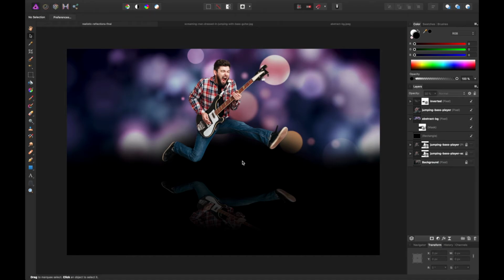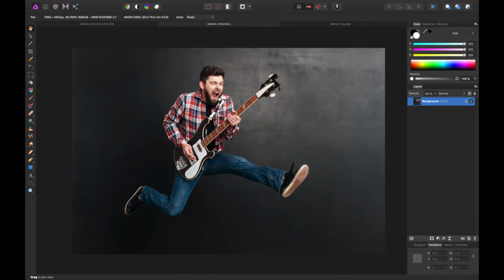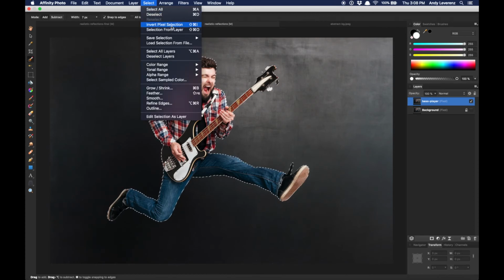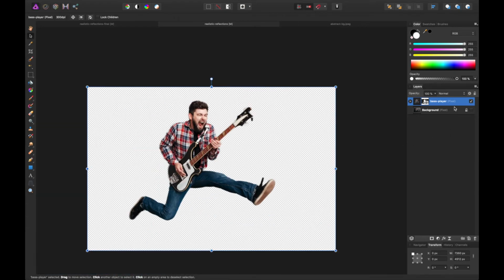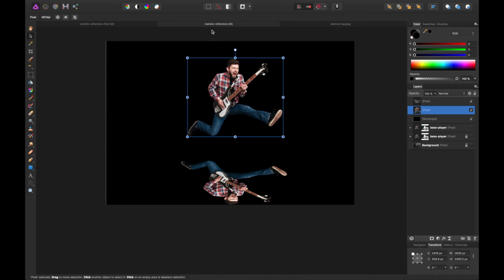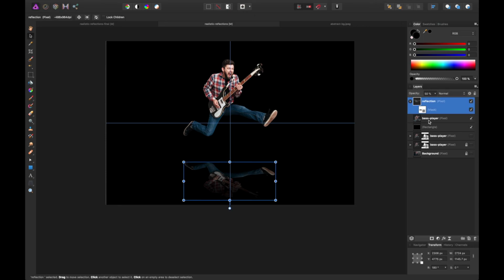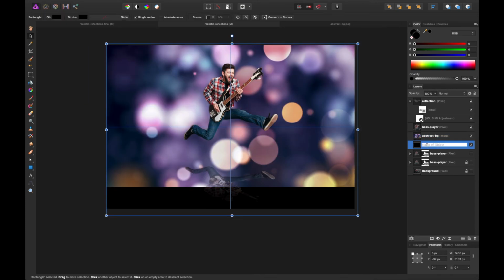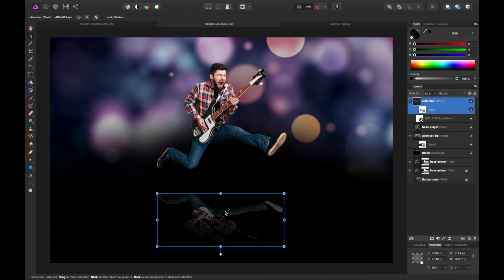Make Realistic Reflections in Affinity Photo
Sometimes you need to create more perspective and depth in your images. Adding realistic looking reflections creates a sense of more space. With a few simple tweaks adding reflections is totally possible using Affinity Photo.